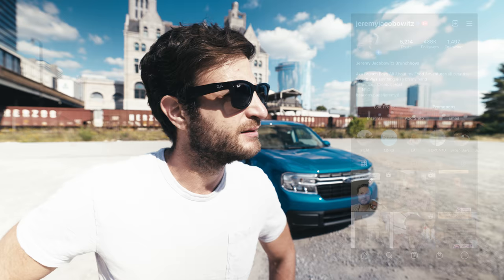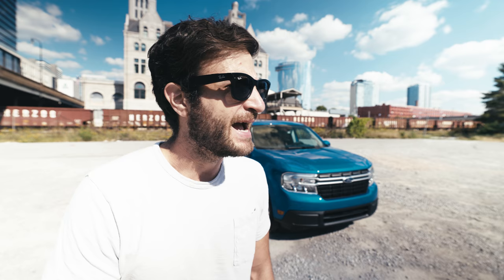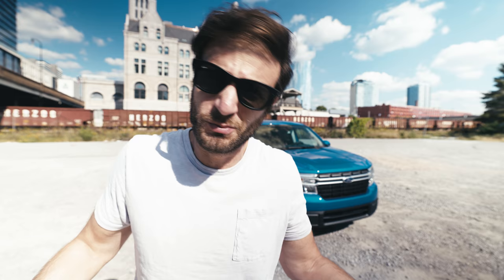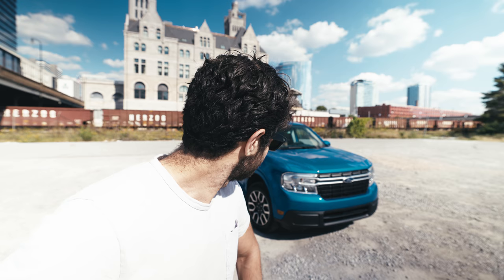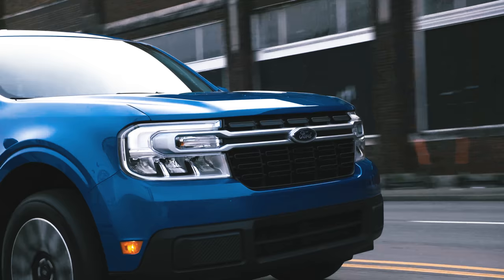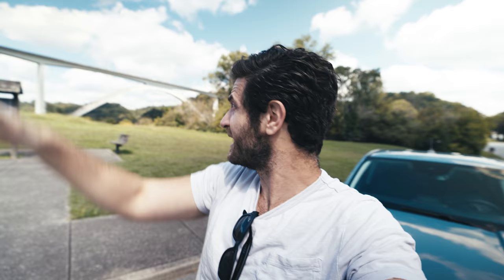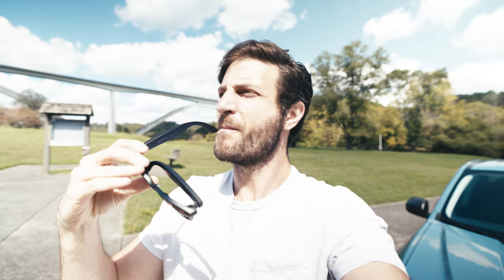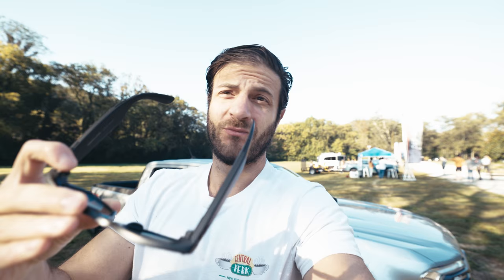Ford Maverick First Impressions Test Drive Vlog | Jeremy Jacobowitz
Jeremy Jacobowitz is in Nashville to get a first look test drive of Ford's brand new Maverick!